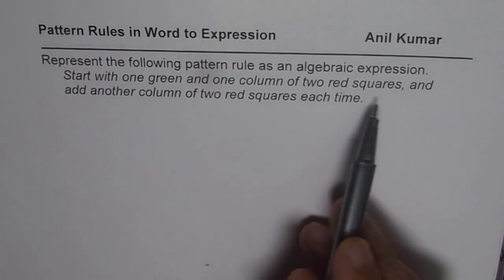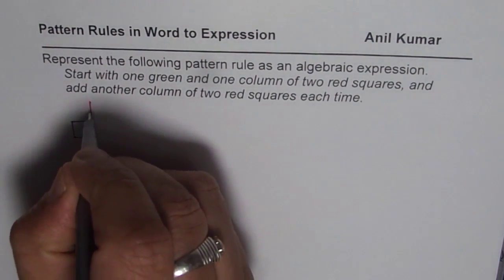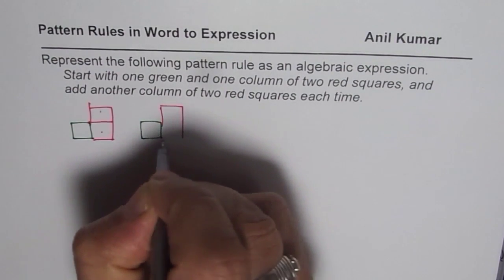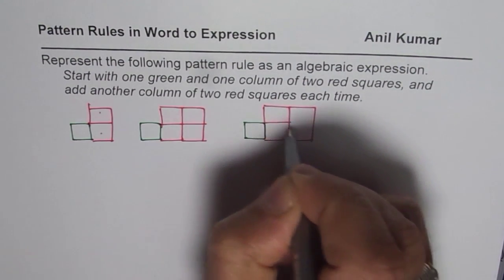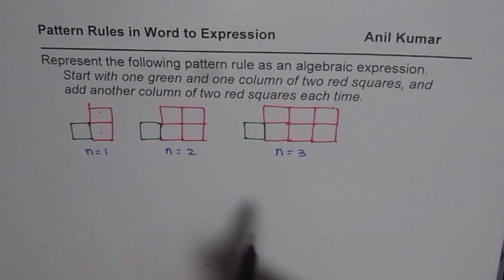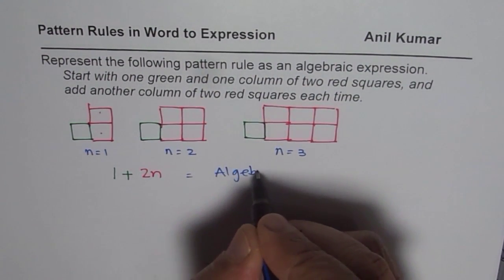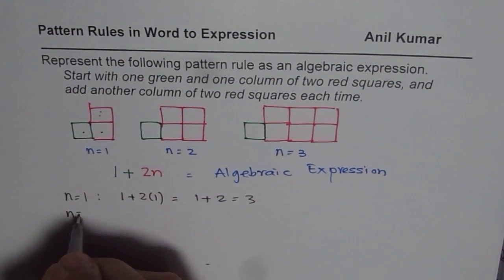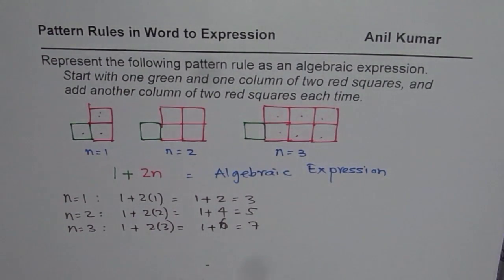Translate Pattern Rule in Words to Algebraic Expression Important Strategy